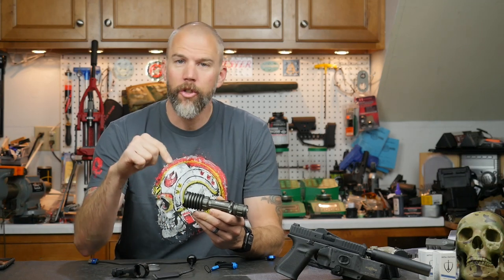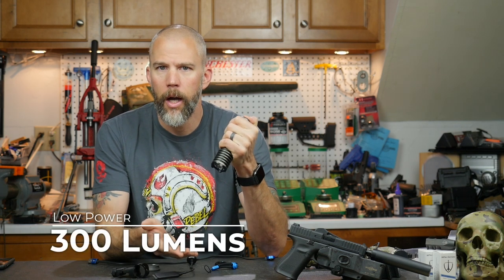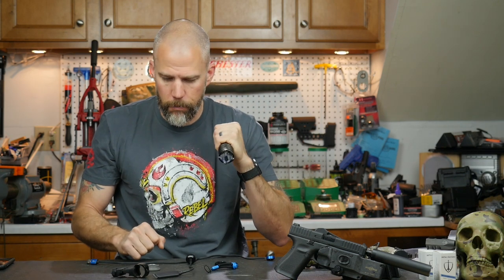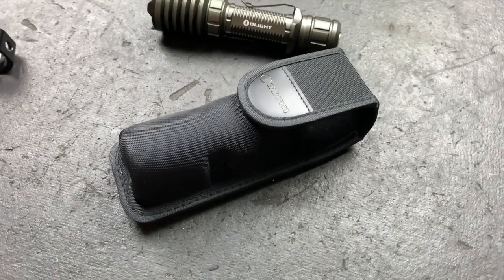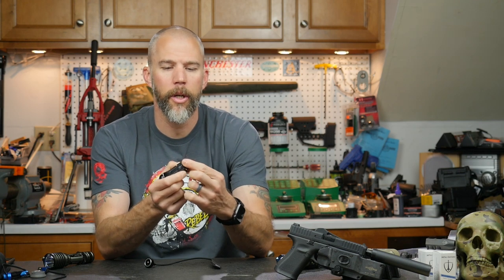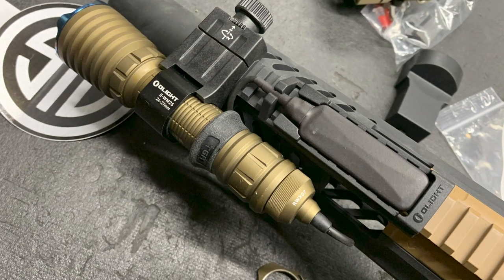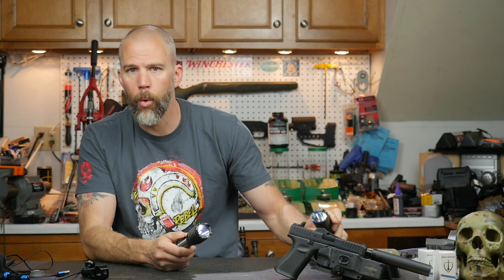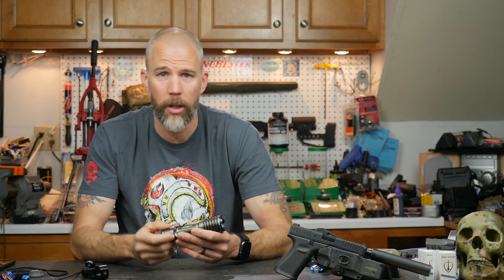Olight Warrior X Pro Flashlight